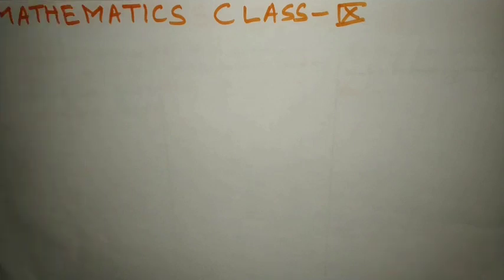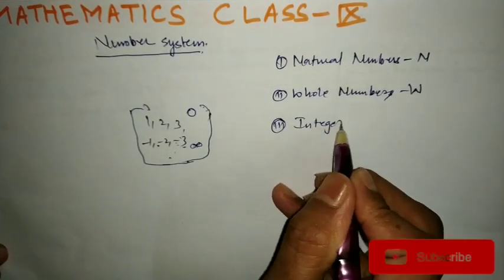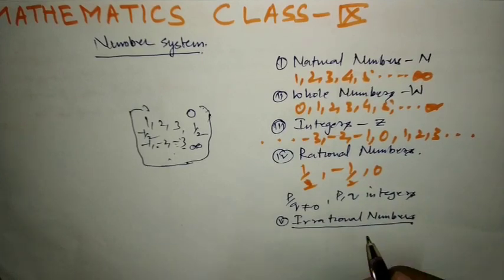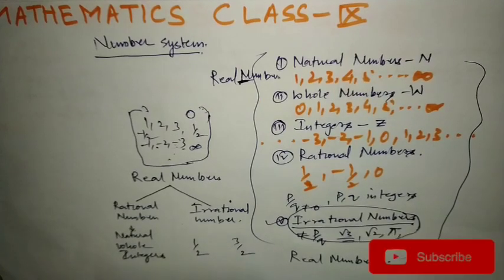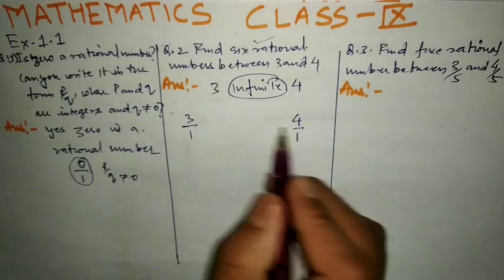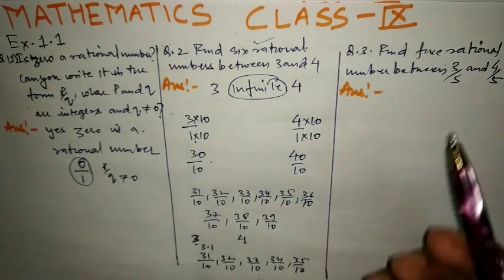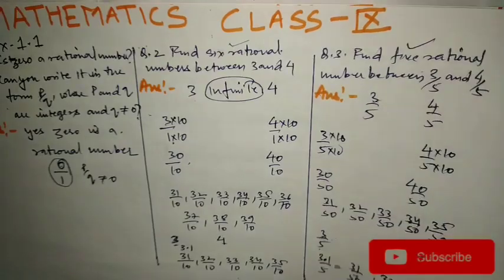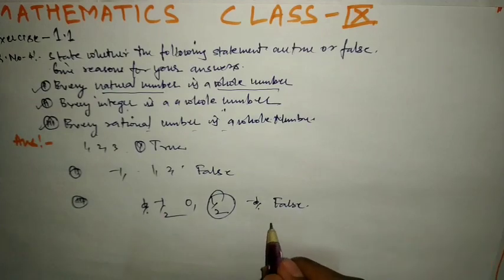SESSION 1 MATHEMATICS CBSE CHAPTER -01 CLASS IX NUMBER SYSTEM SESSION -01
1) Introduction
2) Number System
3) Rational and Irrational number
4) How to find rational number between two rational numbers
5) Exercise 1.1 Q.1,2,3,4